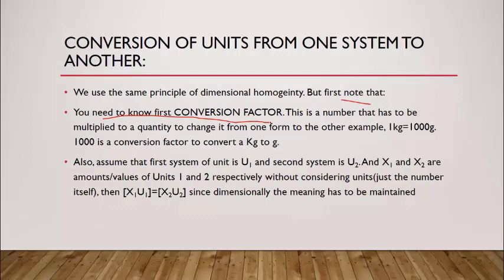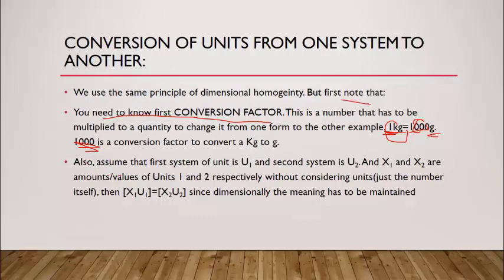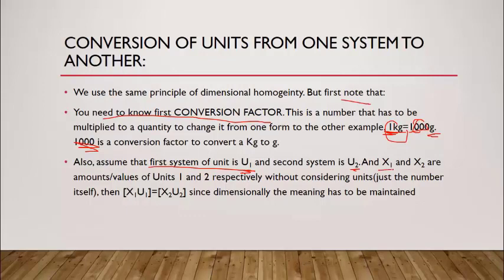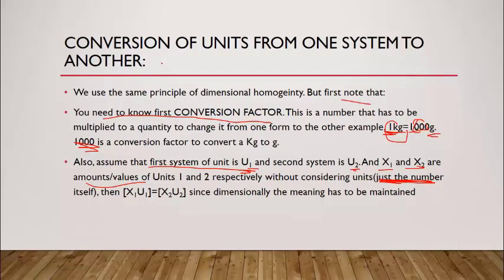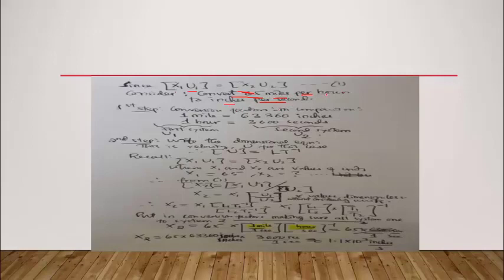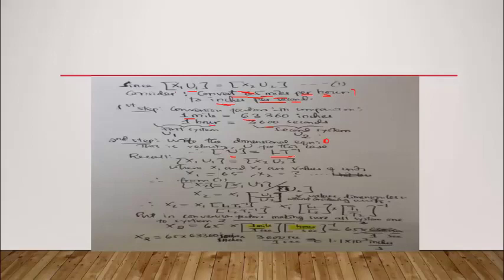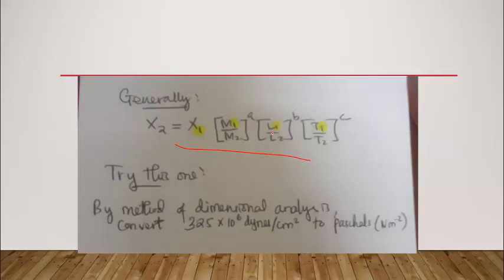1.6 Dimensional analysis: Conversion of units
Application no 4 of dimensional analysis